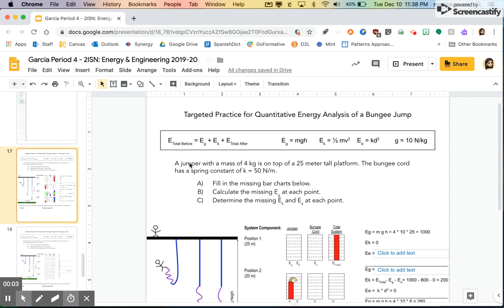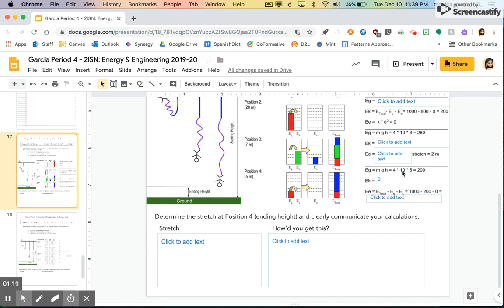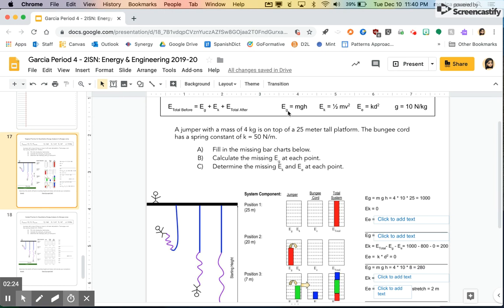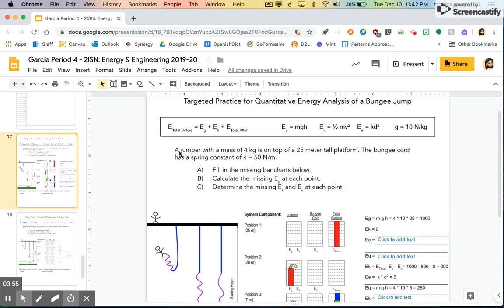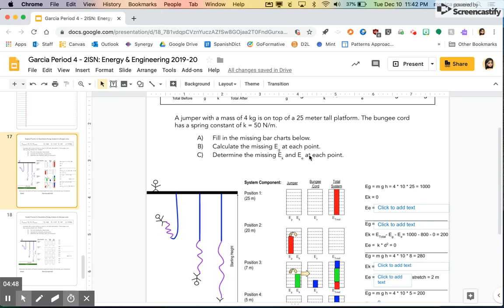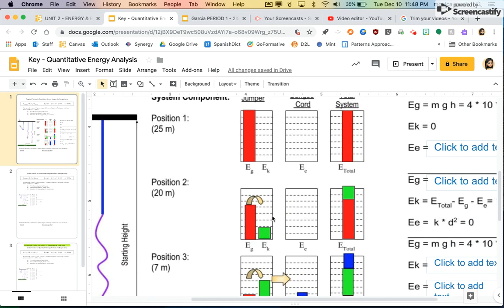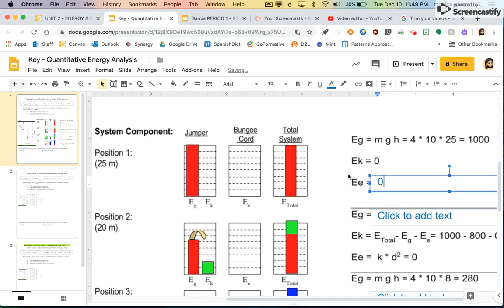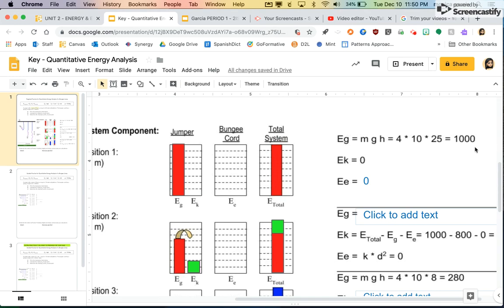Quantitative Energy Analysis Part 1